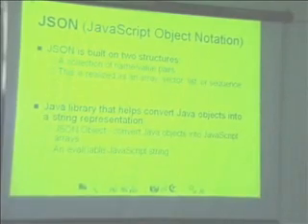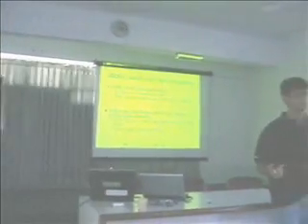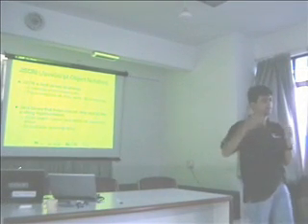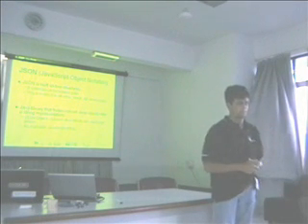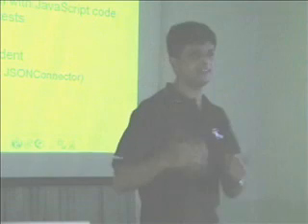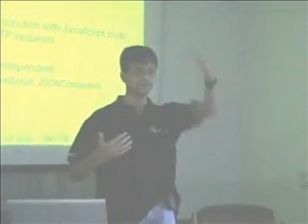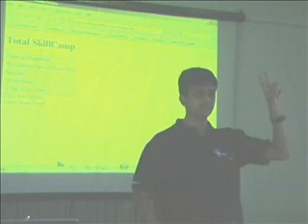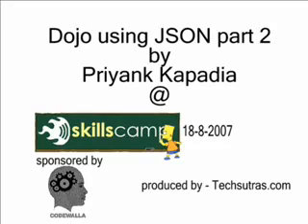Dojo using JSON part 2